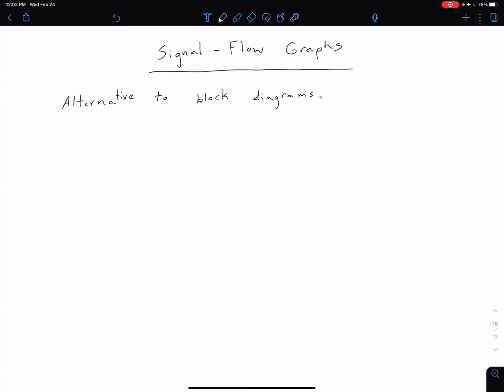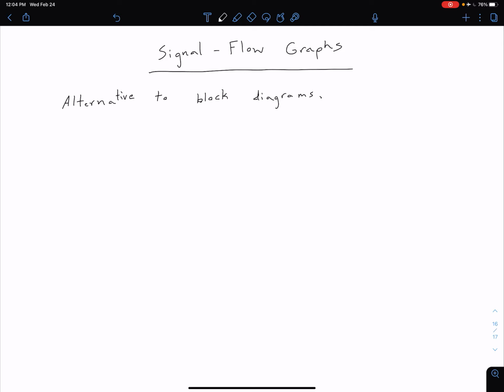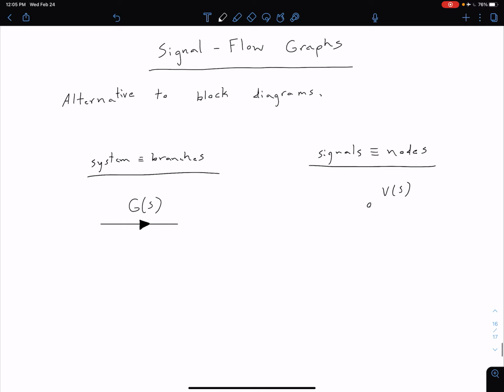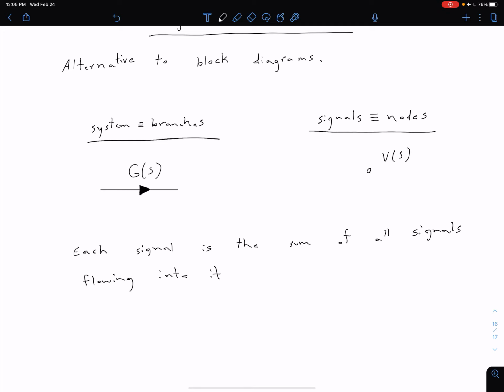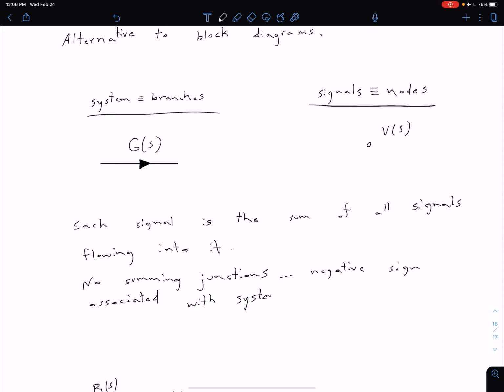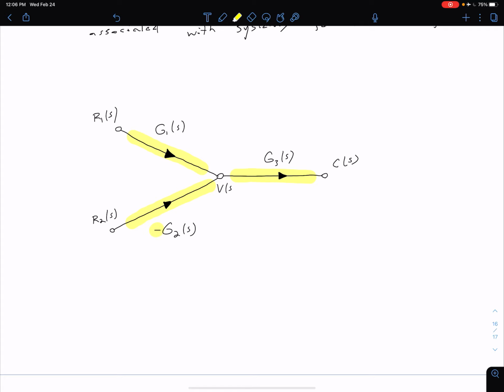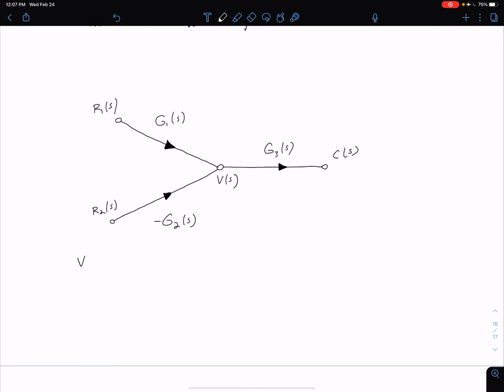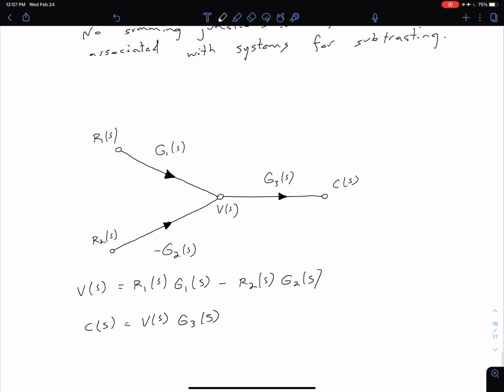Reduction of Subsystems - Signal-Flow Graphs